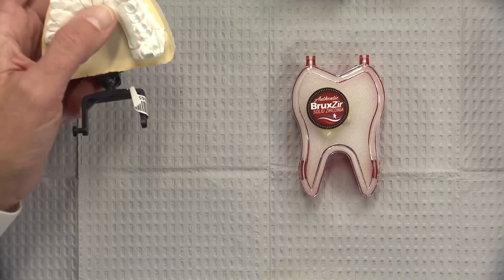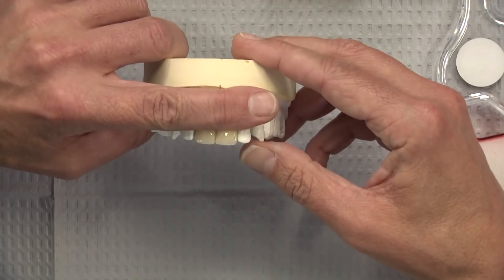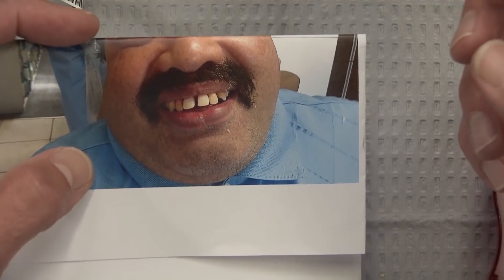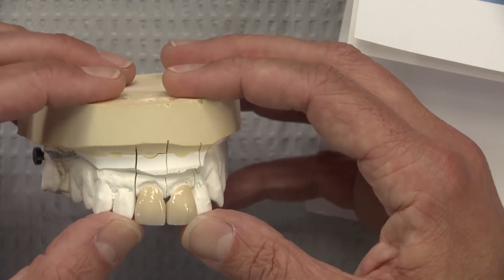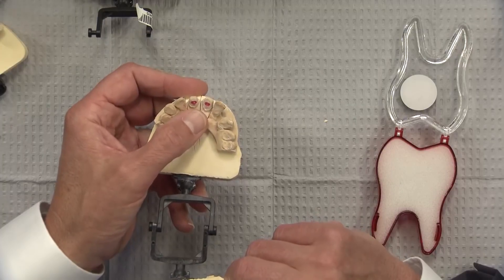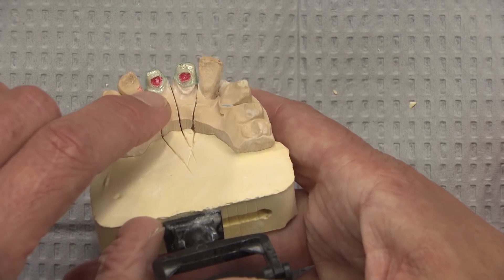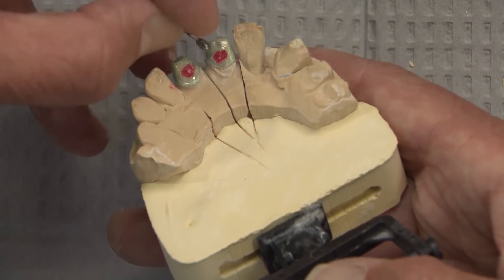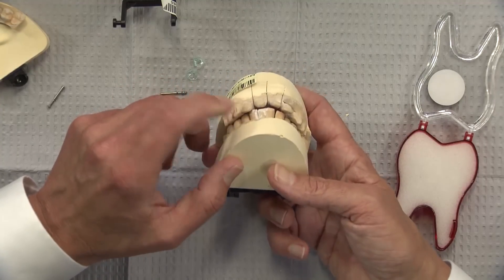Case of the Week: CAD/CAM Could Have Helped This Case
In this episode’s Case of the Week, we see a situation where CAD/CAM technology could have helped tremendously to ensure a better clinical outcome. Then, Megan brings the news with yet another reason to never smoke.